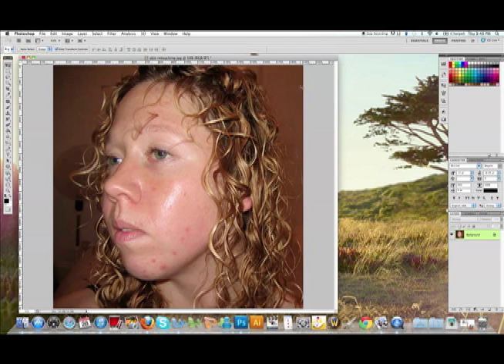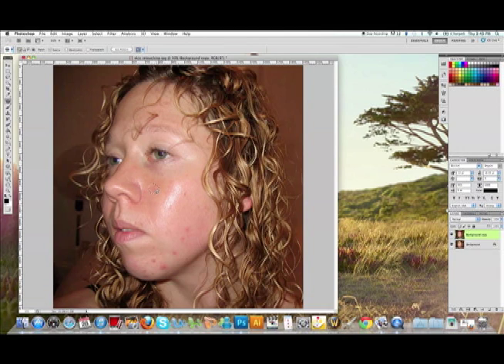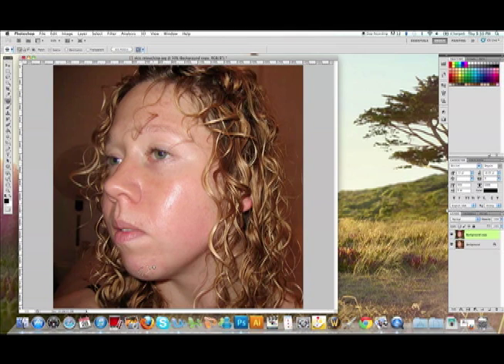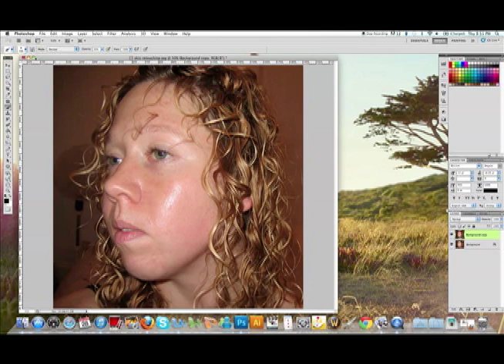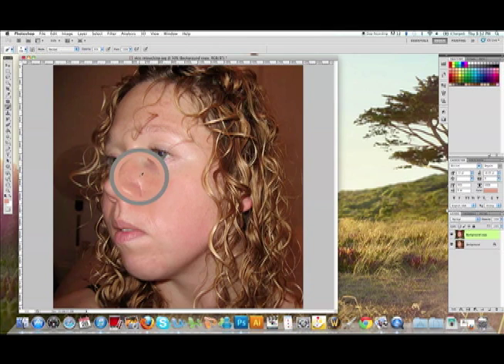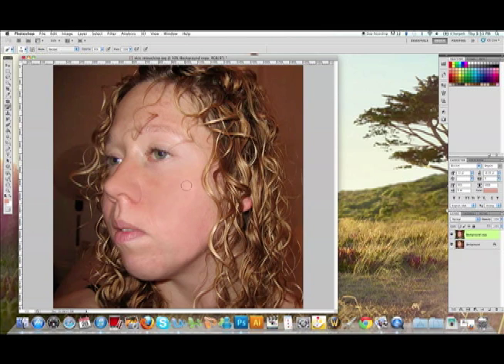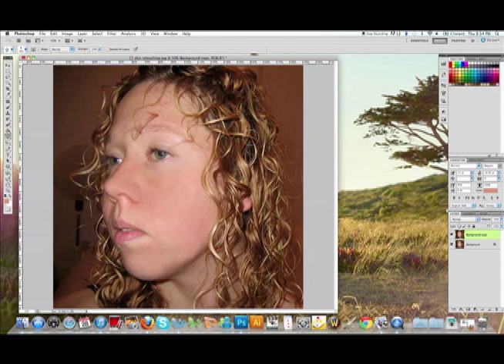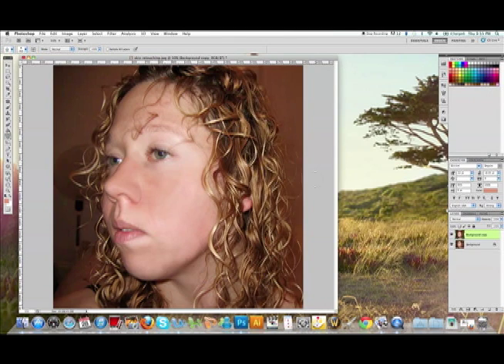Photoshop Tutorial: Skin Retouching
This is a video for beginners on the basics of skin retouching in Photoshop! I'm using CS5, but CS4 and CS6 are basically the same. In the video, we go over some basic uses for the patch tool, the brush tool, a little bit on blurring, and finish with a glow filter. I apologize if the video quality is kind of poor; the editing software I used was not the best and it exported a little blurry :/